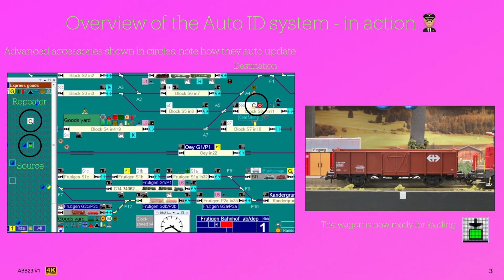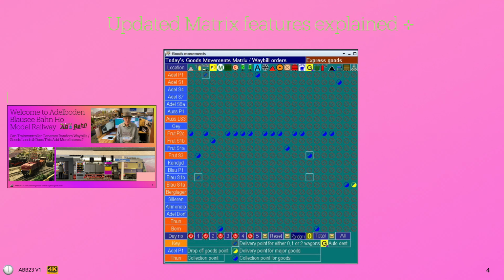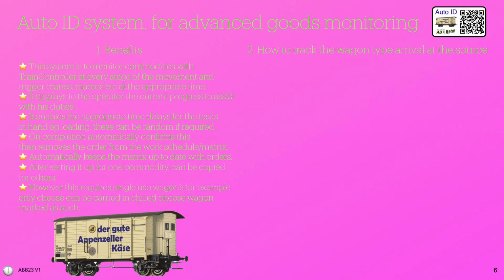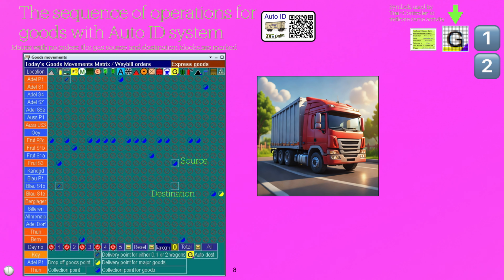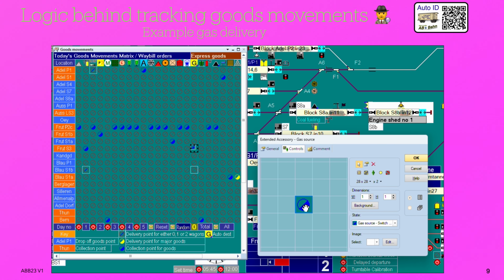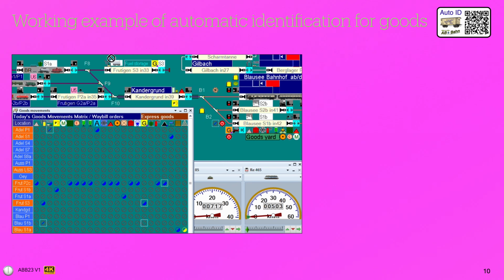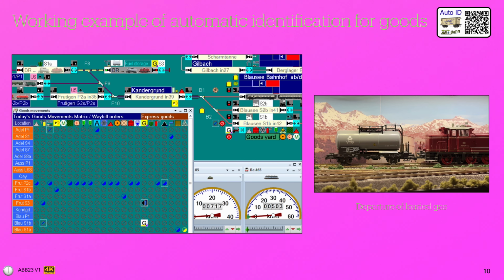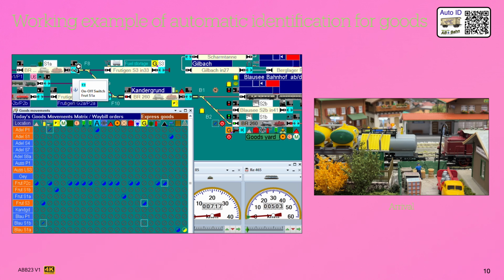Automating realistic freight operations with TrainController ABB23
We’re tackling the intricate mechanics of automating freight wagon loading and unloading, leveraging TrainController sensors to simulate realistic operations. This involves dynamically detecting wagon presence and position, then triggering precise, automated sequences for material handling, ensuring each wagon receives the correct goods type and quantity, mirroring actual railway logistics. Also tracking goods orders from source to destination.